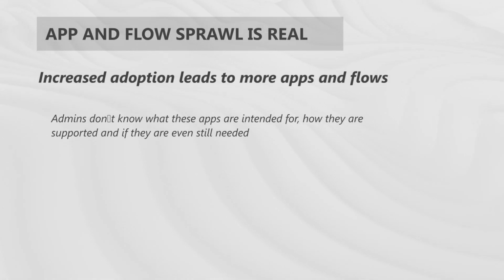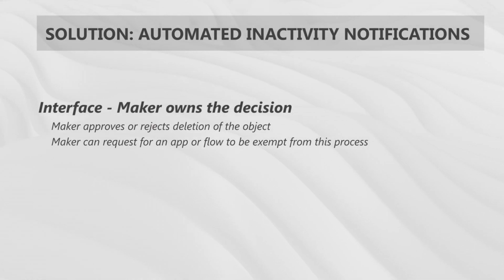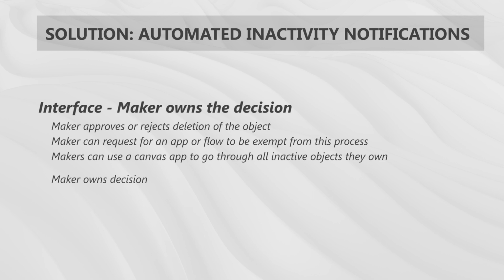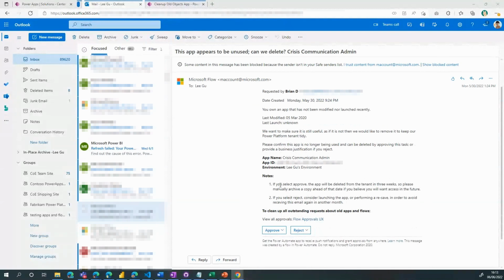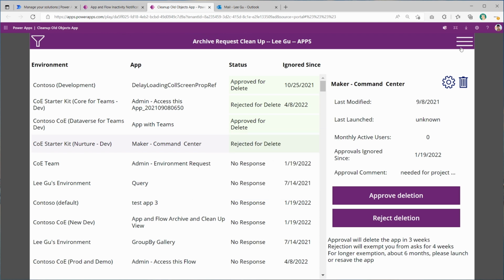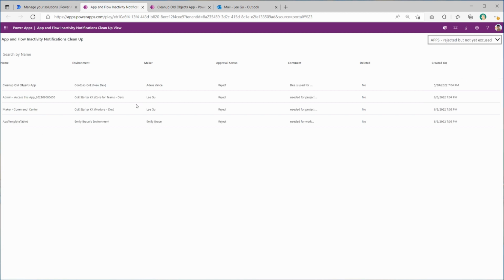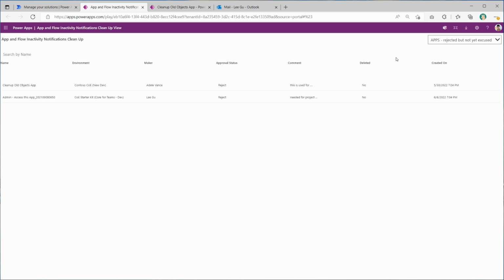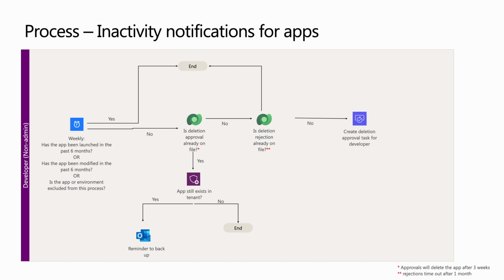Inactivity notifications - CoE Starter Kit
Unused apps and flows can lead to a cluttered environenment and may make maintainace and management of Power Platform adoption difficult, and can lead to capacity issues. In this video, learn how the CoE Starter Kit automates the process of identifying and cleaning up inactive resources. Learn how to setup this process

00:00 - Intro
00:21 - Problem statement
01:58 - How does the CoE Starter Kit address this problem?
04:20 - Who's involved in this process?
04:54 - Demo - Maker point of view
07:18 - Demo - Admin point of view
08:49 - Process recap
11:10 - Configure this process